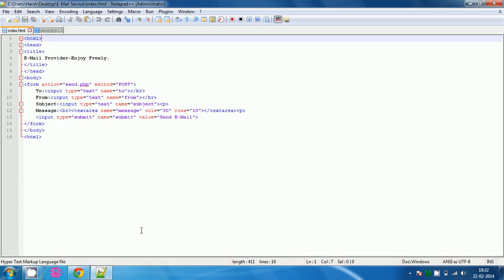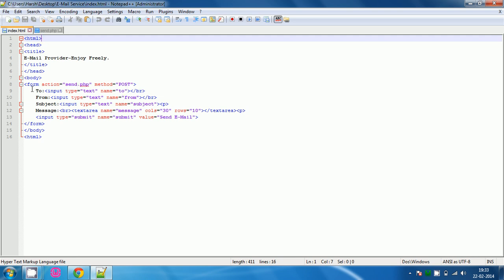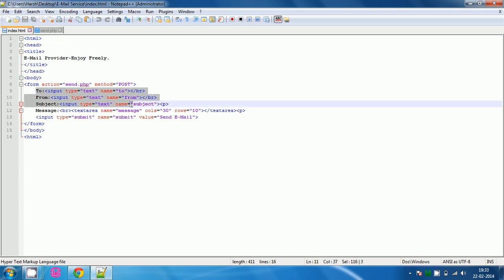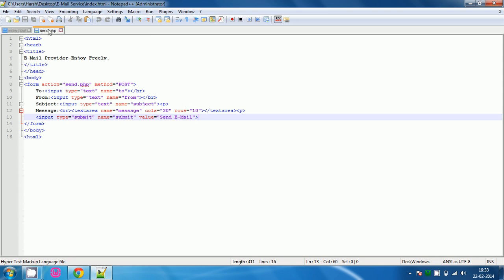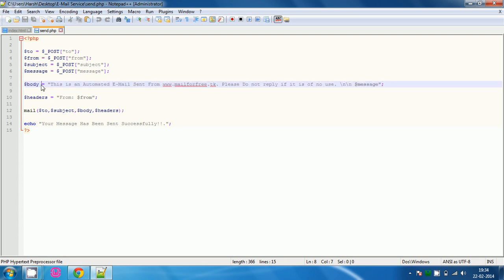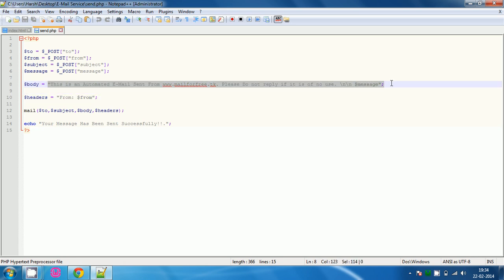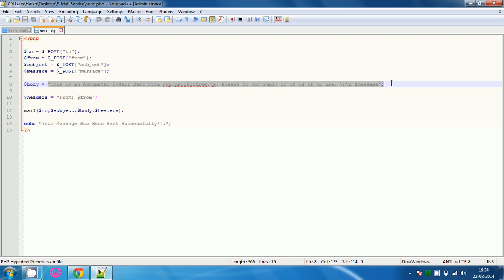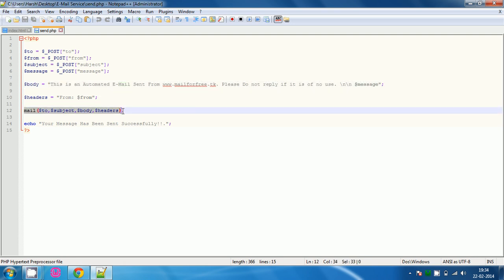How To Create a free E-mail Service or Provider Like Gmail For free!!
Hello Youtube This is WebsiteTech101 With the First video. In this video we learnt the quick making of an e-mail service with source code. Its very easy in order to create an E-Mail Service like gmail but not exactly gmail.

To Download Source Code For This:-